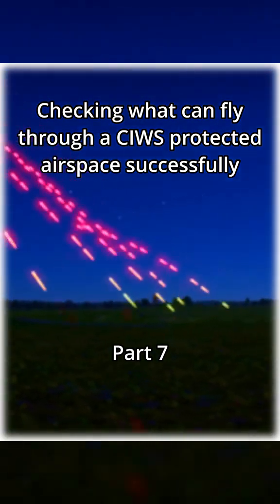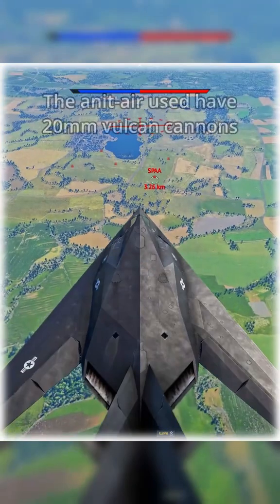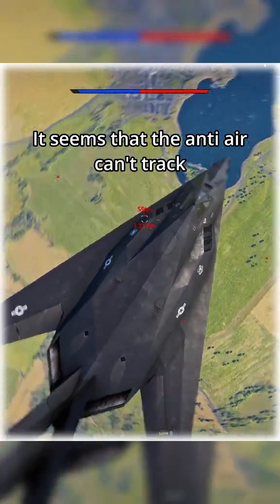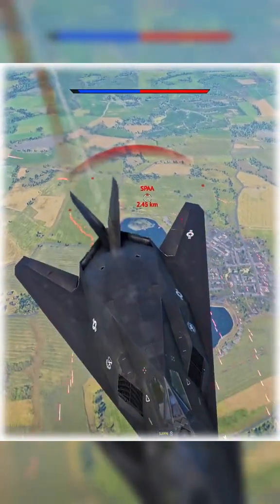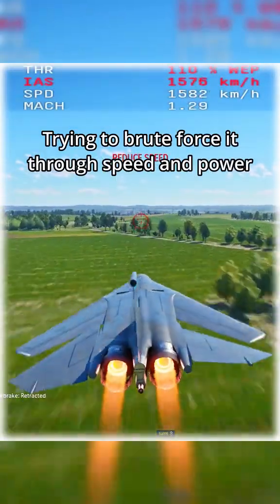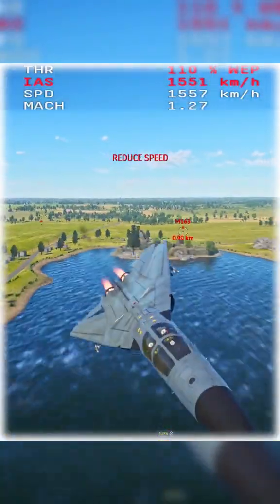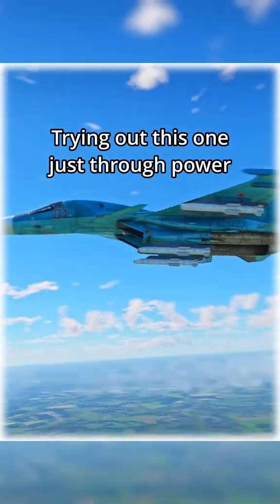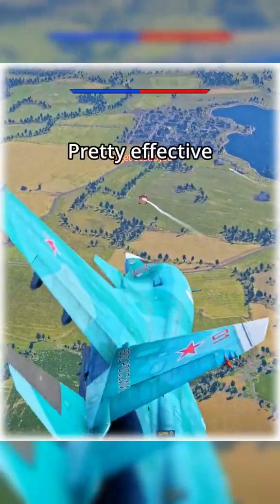Checking what can fly through a CIWS protected airspace successfully